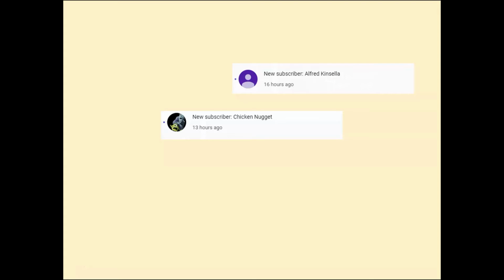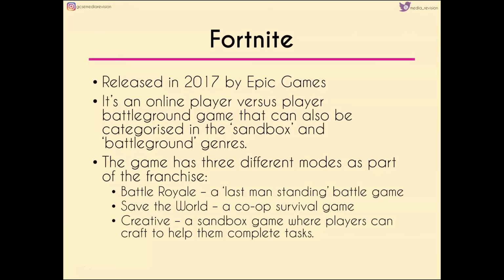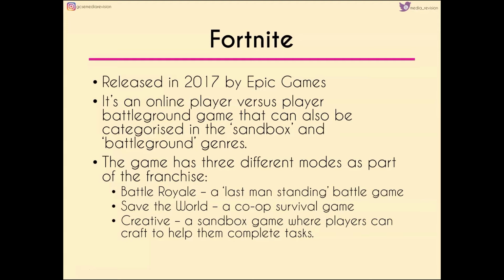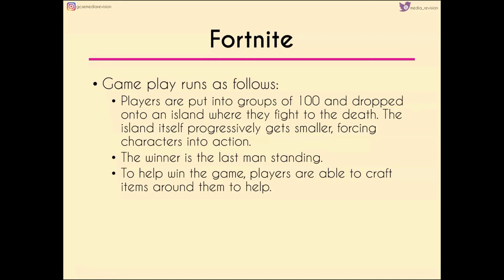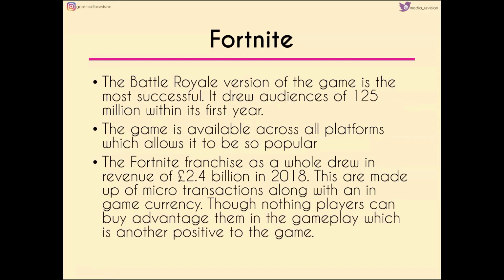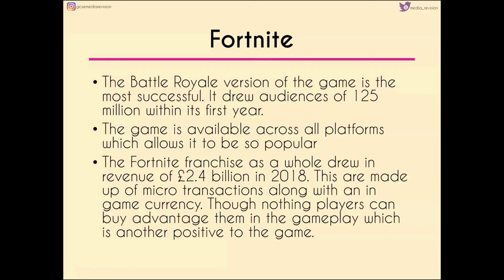Fortnite - Background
A quick video looking at the background to 'Fortnite' which I am sure, you all know more about than I do :)